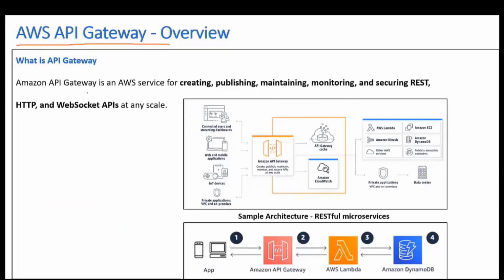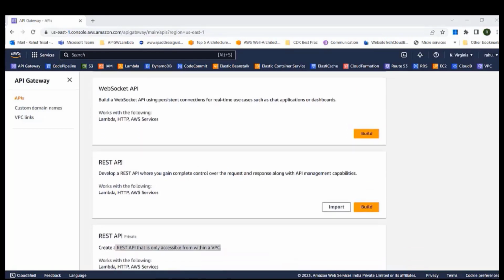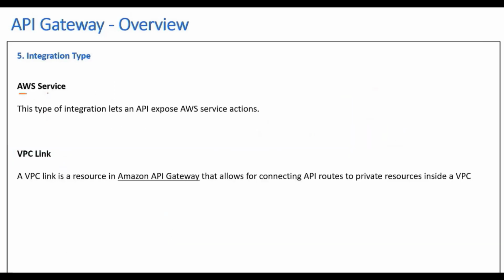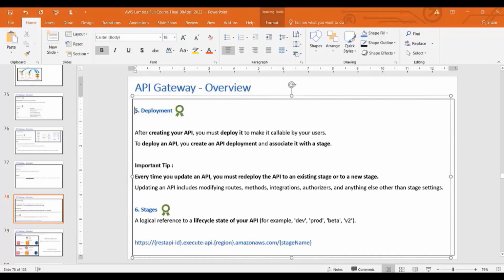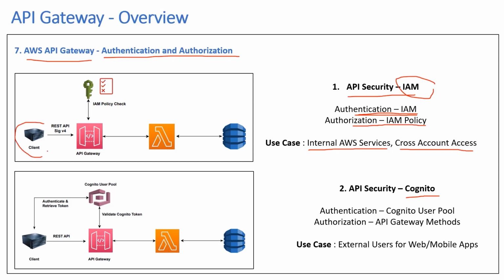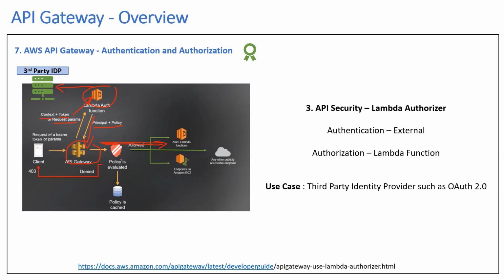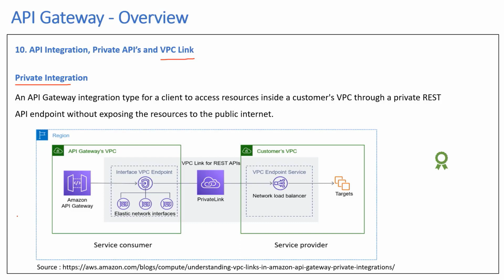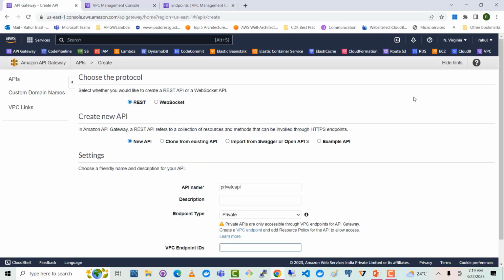AWS API Gateway (Crash Course) - Learn AWS API Gateway in 30 mins (With Hands-On Demo)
AWS API Gateway is one of the most important AWS Serverless Services from App Modernization and Micro-Services Architecture perspective. It offers a wide range of capabilities. In the hands-on YouTube Video, we will cover following areas in the Hands-On video:
1. API Types - HTTP API, WebSocket API, REST API, REST API (Private)
2. API Endpoint Types - Edge-optimized, Regional, Private
3. Resources
4. Methods
5. Integration - Lambda , HTTP endpoint, Mock, AWS Service, VPC Link
6. Deployment
7. Stage
8. Authentication and Authorization - IAM, Cognito, Lambda Authorizer
9. Usage Plans and API Keys
10.  API Integration and Private API’s